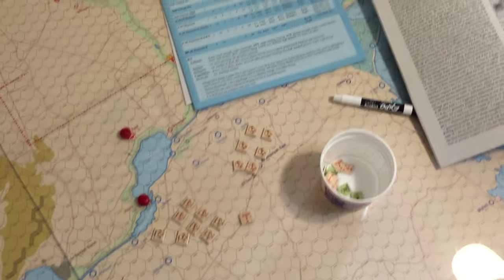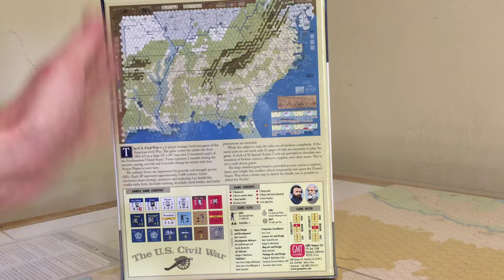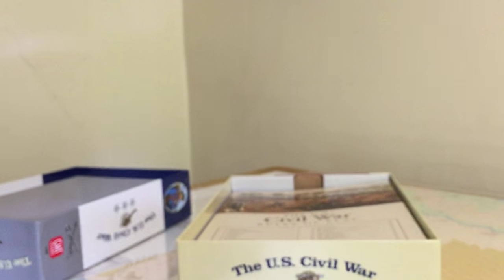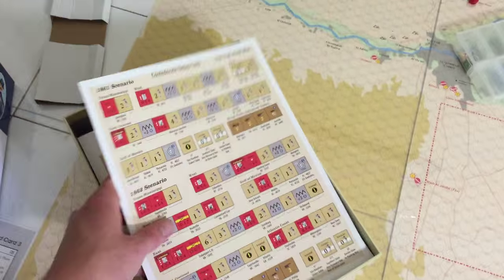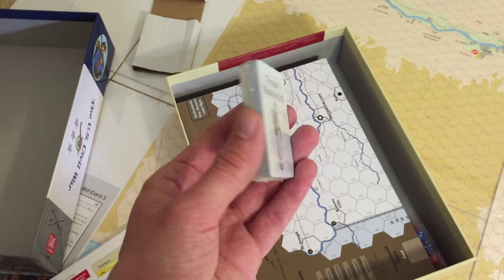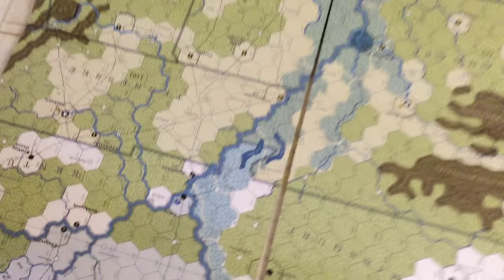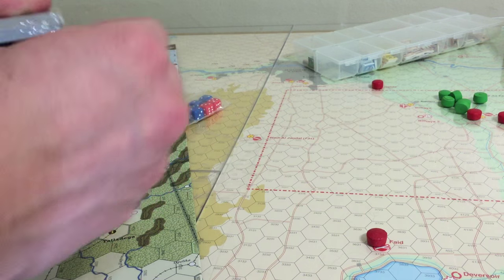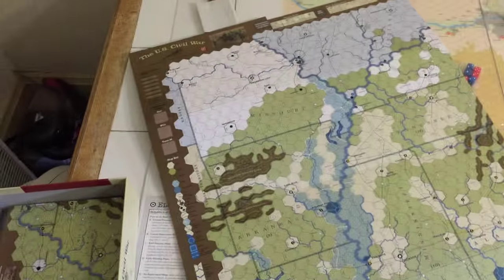U.S. Civil War Unboxing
The mail carrier left me a little present this afternoon.

Also, sorry about the extreme, up-close sleeve shots.